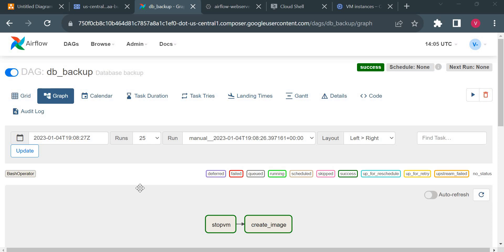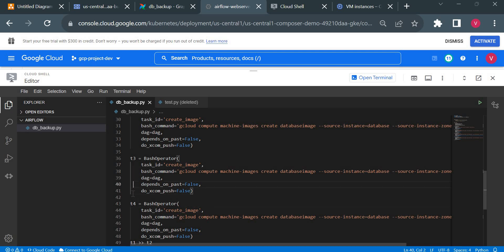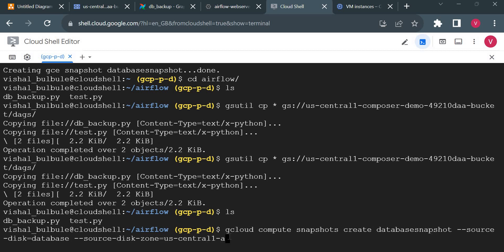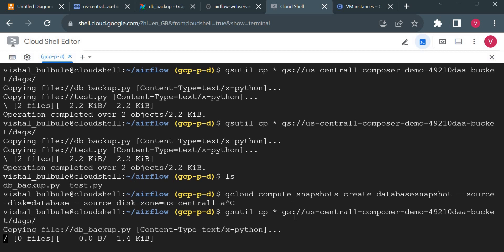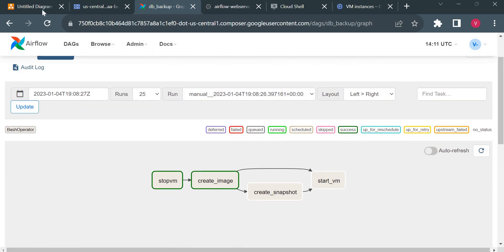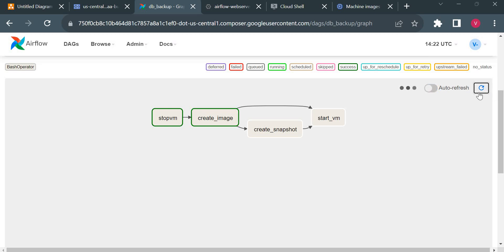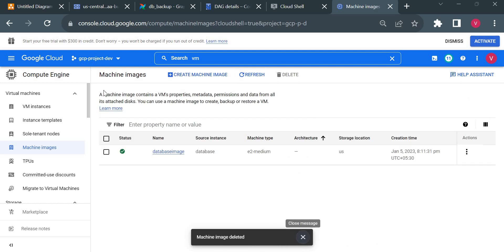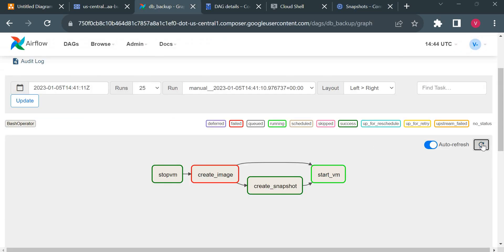Create first Dag on Cloud Composer(Airflow) - Part 2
Create Dag on Cloud Composer
Create Dag on Cloud Airflow